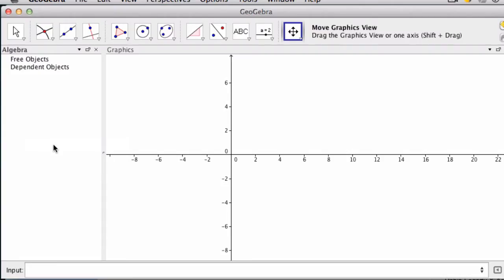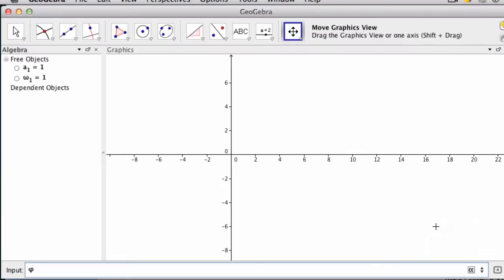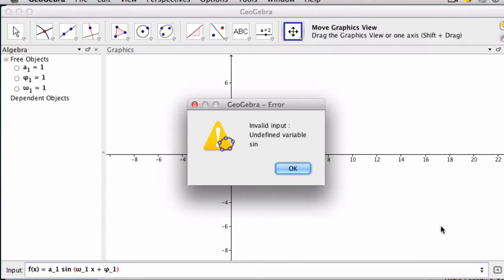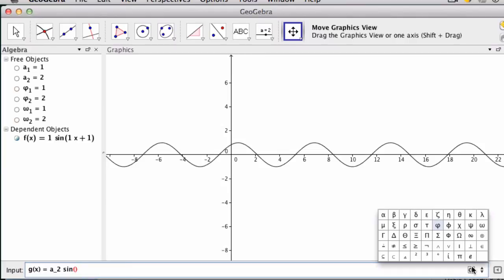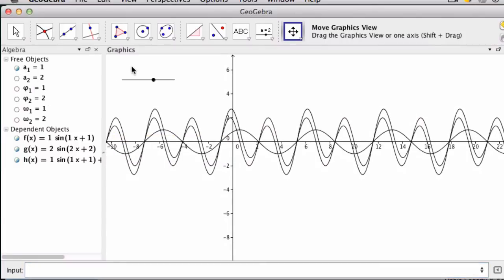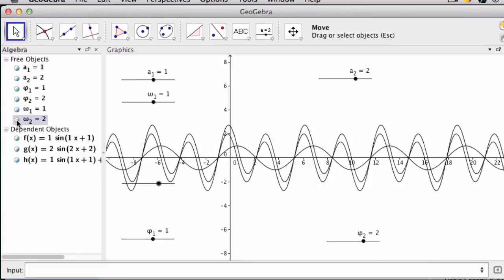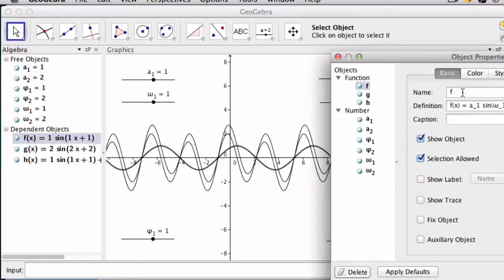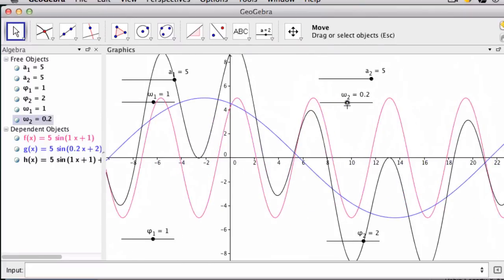Geogebra - Superposition of Sine Waves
Using geogebra to explore how functions can alter each other